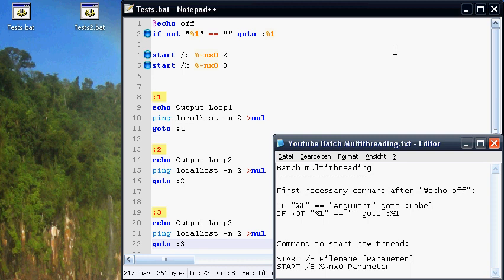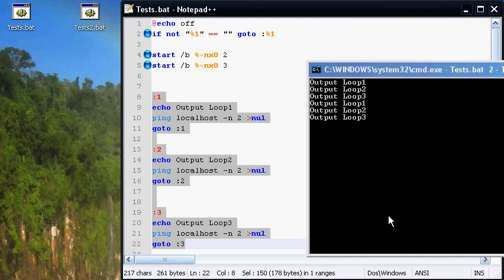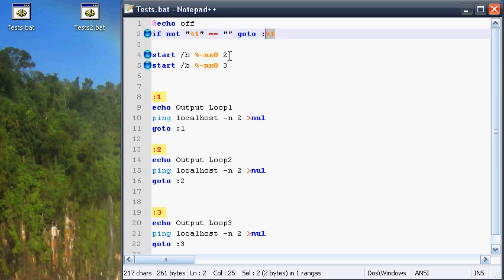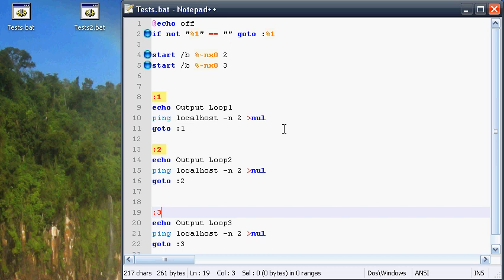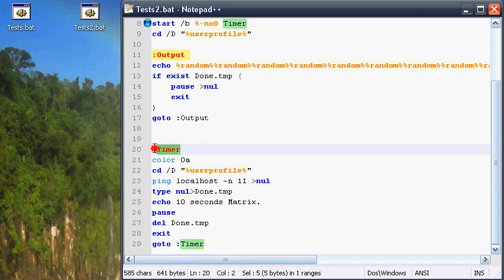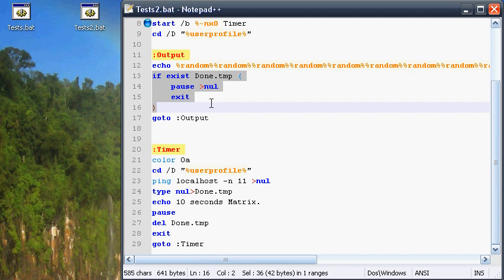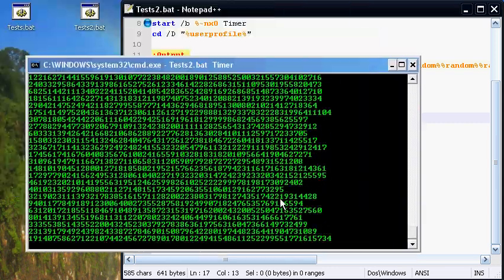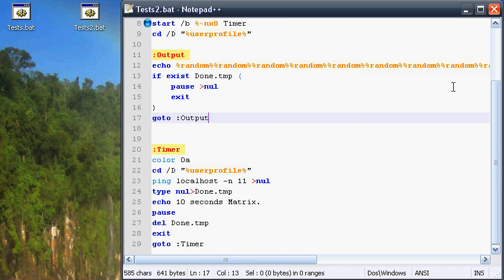Multithreading in Batch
This video is a short explanation on how to have multiple threads in one window. Contributor: tDwtp / DDlol01
Here are the necessary commands:

IF "%1" == "[Argument]" goto :[Label]
---» Use if the file can be started with other arguments as well or if you want to name the label differently than the argument.

IF NOT "%1" == "" goto :%1
---» Use if you want it as simple as possible.

START /B [Filename] [Argument]
---» Use if you want to start another file as new thread. This does not require an argument.

START /B %~nxs0 [Argument]
---» Use if the new thread is in the current file in another label. If you are in another directory, use %~fs0 instead of the other one. Arguments are necessary in this case.